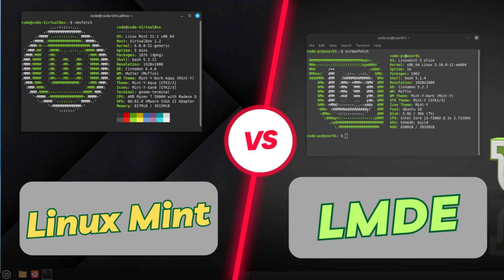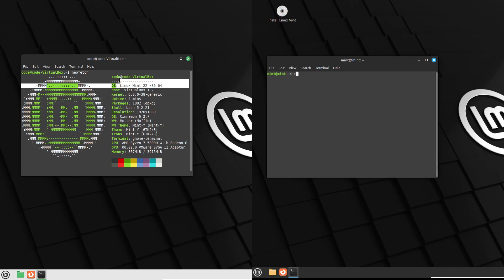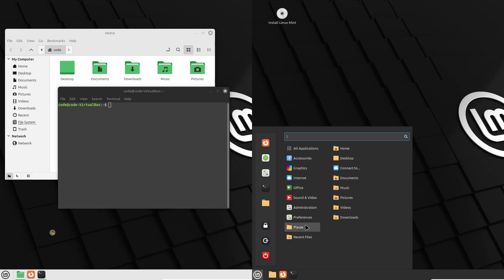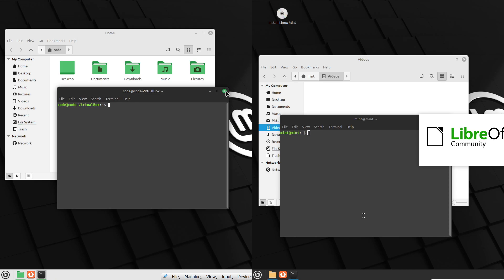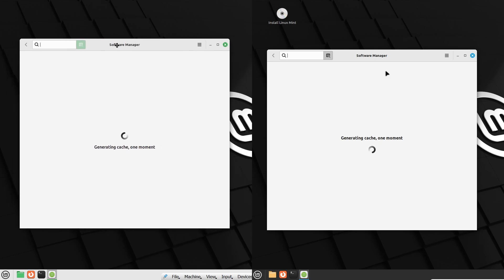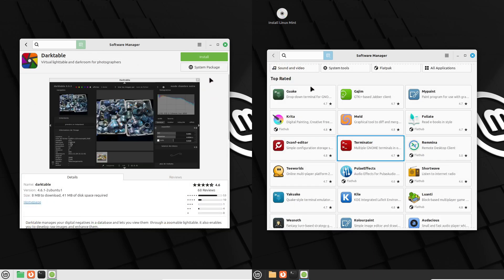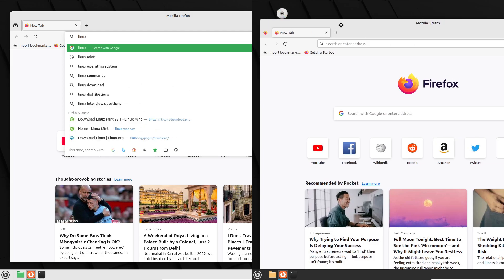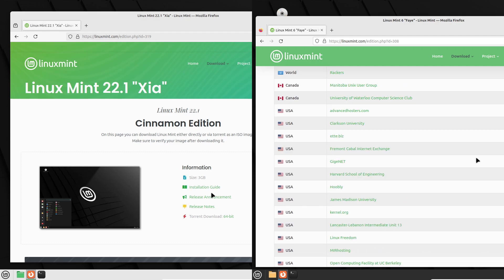Linux Mint vs LMDE Review 2025: Which Distro is Right for You?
Are you trying to decide between Linux Mint and LMDE in 2024? In this comprehensive Linux distro showdown, we deep dive into the pros, cons, and critical differences between Linux Mint (based on Ubuntu LTS) and Linux Mint Debian Edition (LMDE based on Debian). We cover everything from hardware support and kernel updates to driver management and security, helping you choose the perfect Linux experience for beginners and advanced users alike.

Watch now as we break down key features, real-world performance, update cycles, and support periods. Whether you’re a newbie or a seasoned Linux user, this ultimate review and verdict will guide you to make an informed decision. Don't miss out on the latest insights, expert comparisons, and our final recommendation on which distro reigns supreme in 2024!